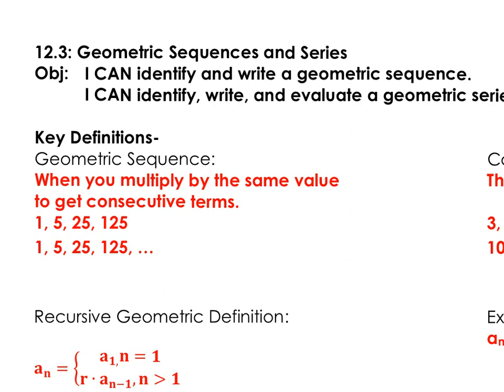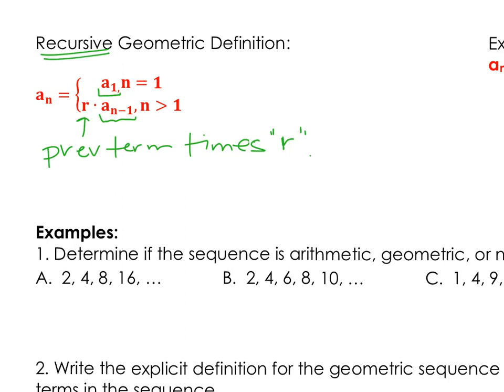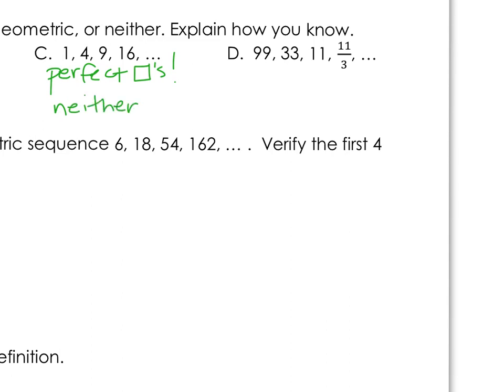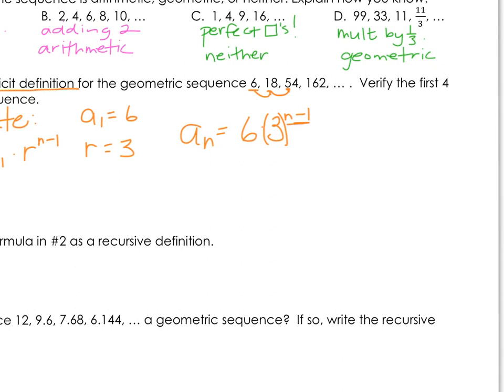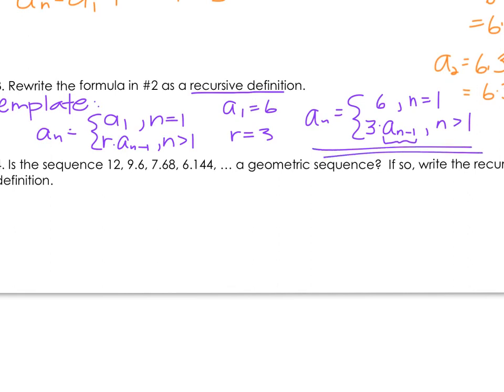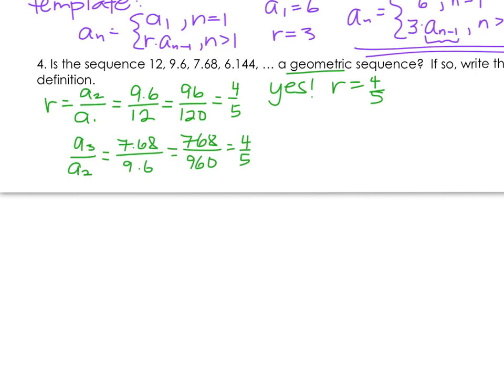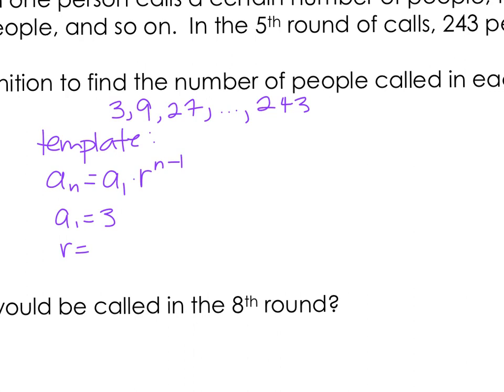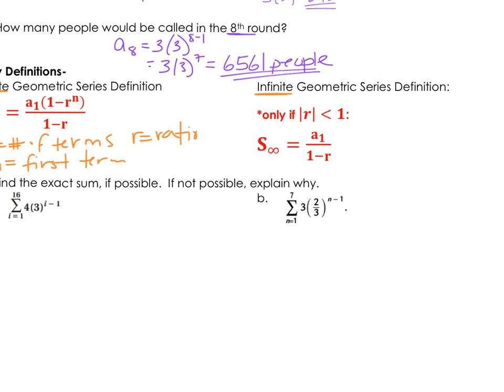Ha2 12.3 part 1